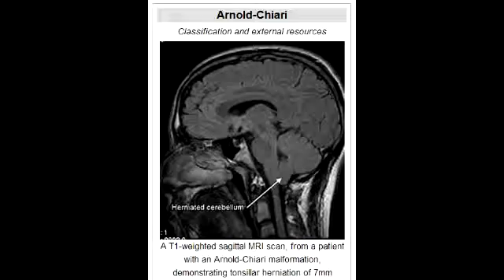Most Common: Cardiac Tumor, Cerebellar Tonsillar Herniation, Arrhythmia & Atrophic gastritis